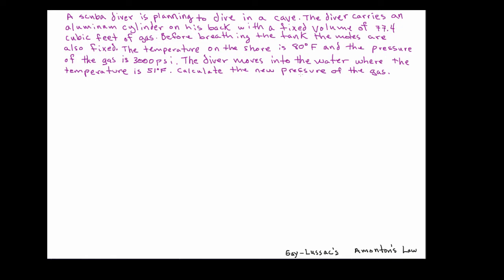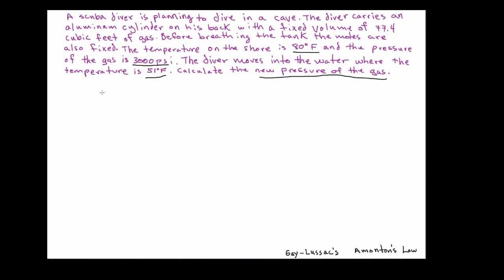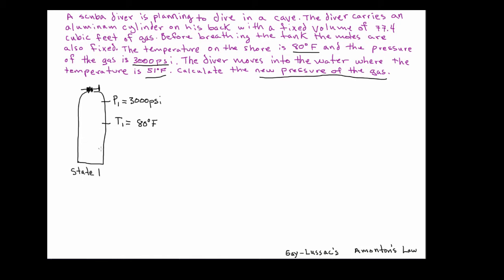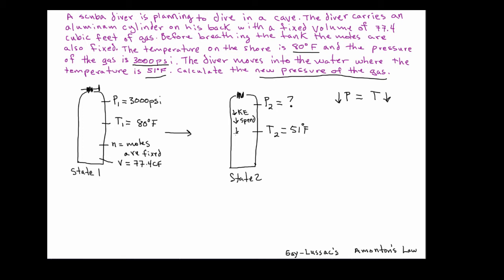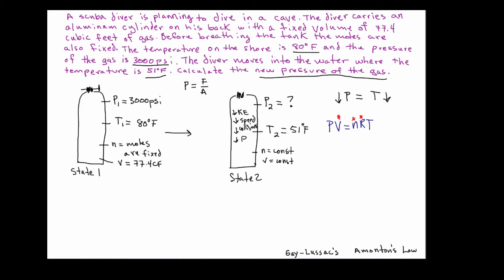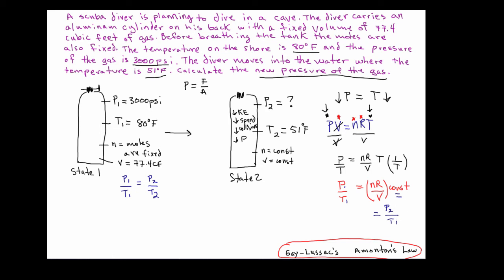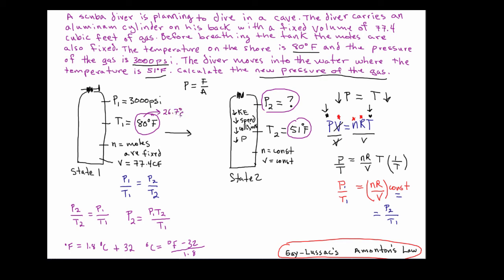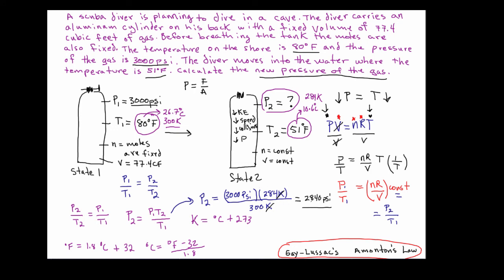ChemDoctor: Gay-Lussac's or Amonton's Law Calculations